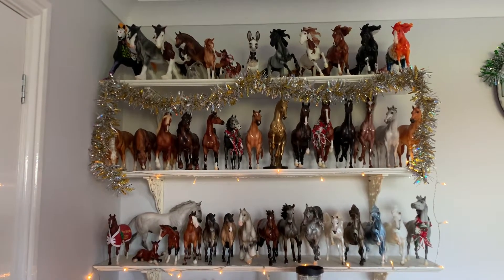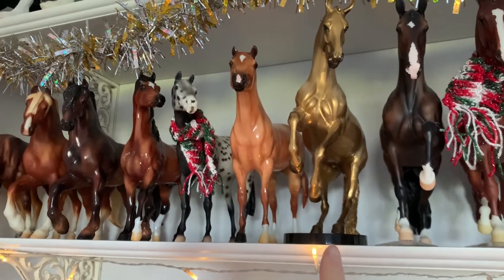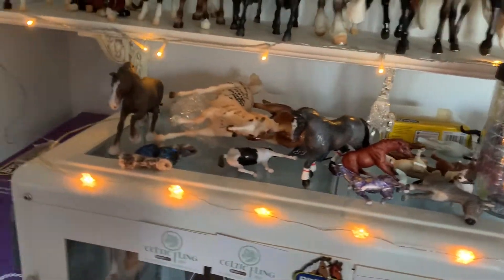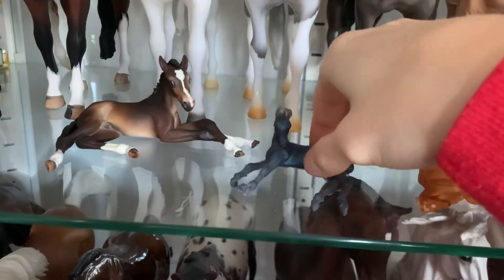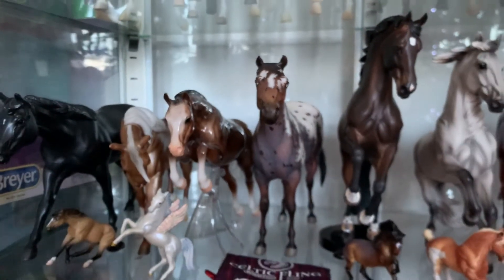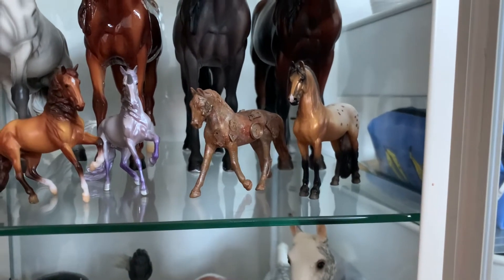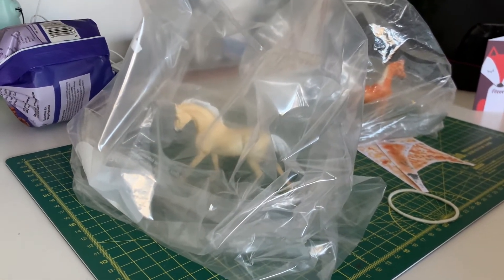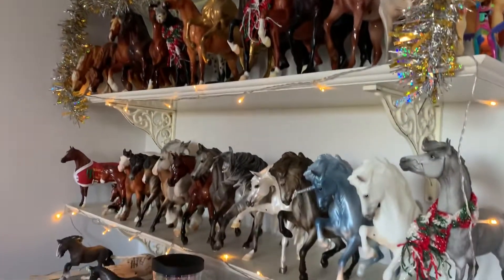Model Horse Collection Tour 2020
This is my collection at the end of 2020💛 I hope you’ve had a great year despite the difficult circumstances! Lots of love, mrbobbysmodels x